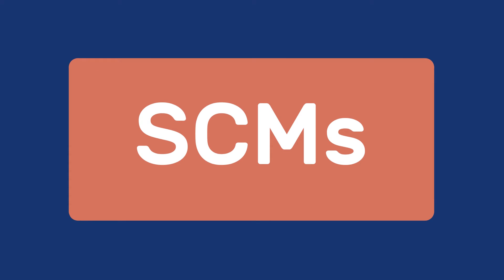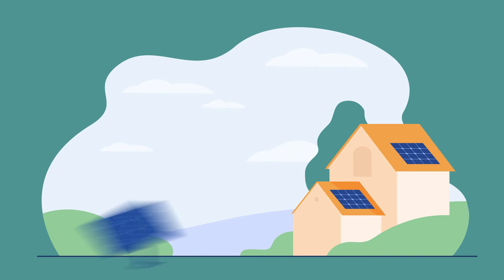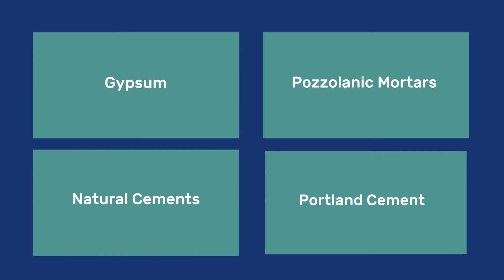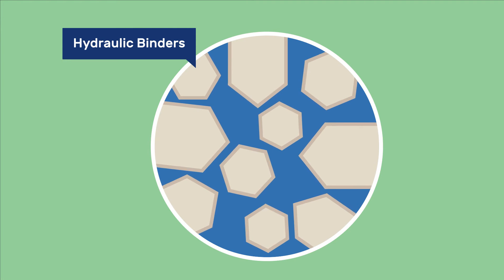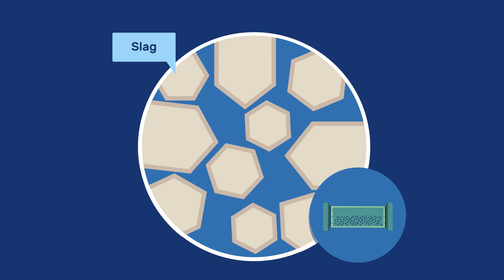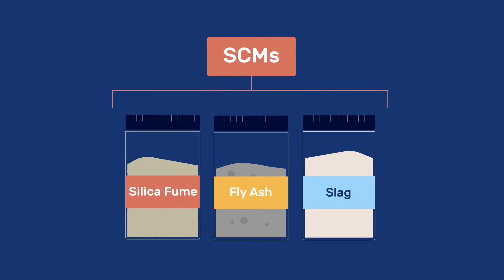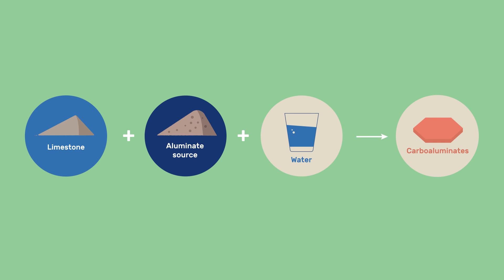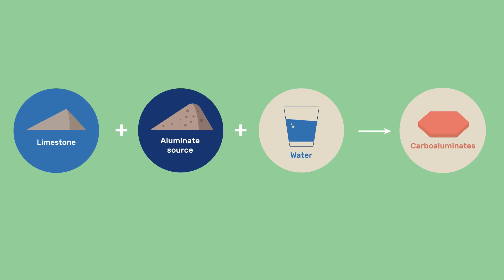Supplementary Cementitious Materials Overview